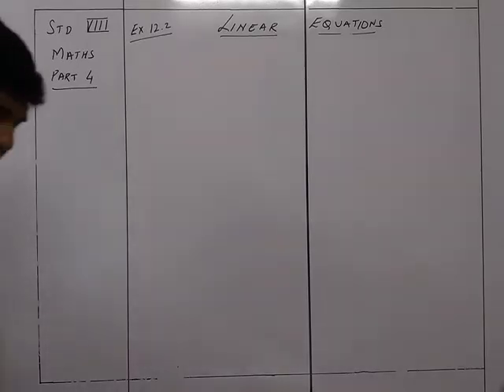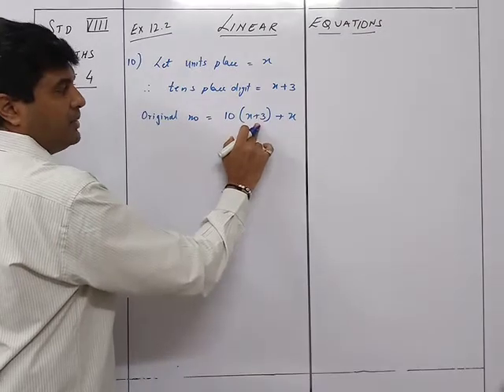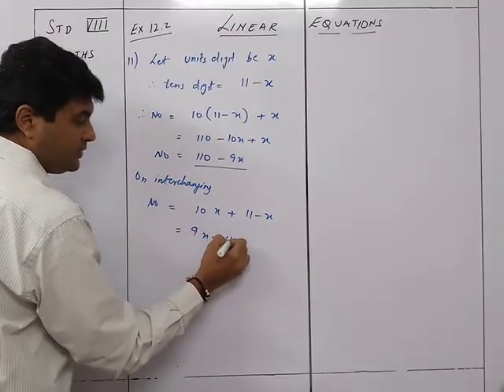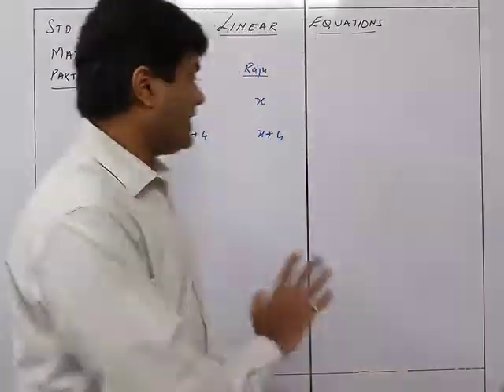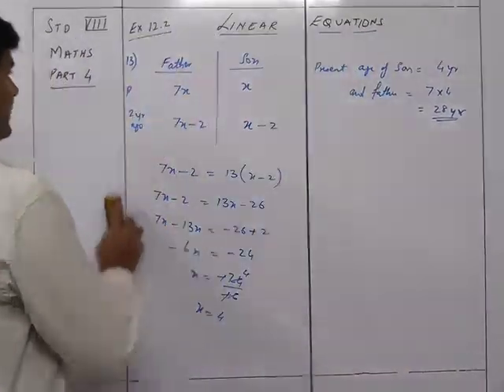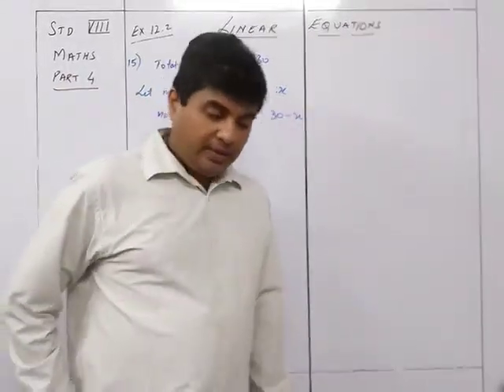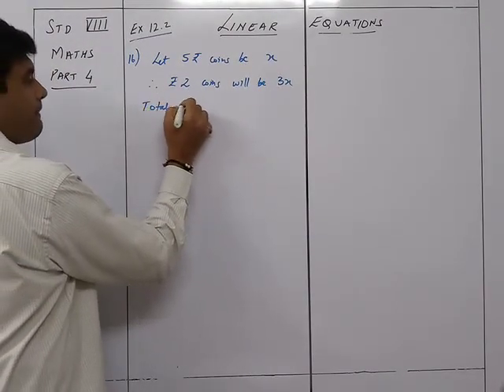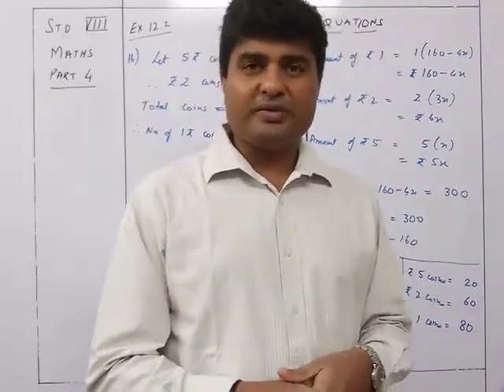Maths VIII Linear Equations Part 4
Maths VIII Linear Equations Part 4 Bhavin Sir's Tutorials Source Understanding Mathematics textbook